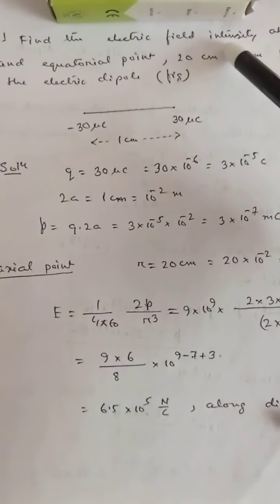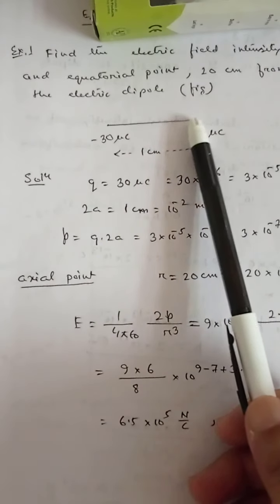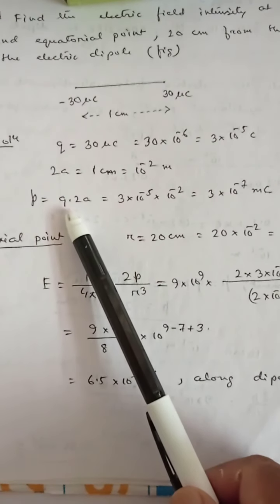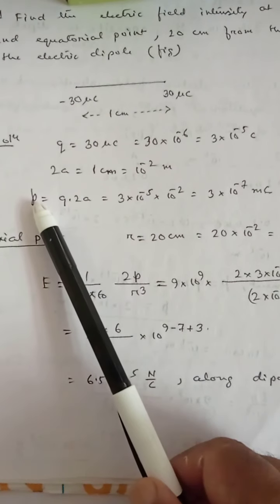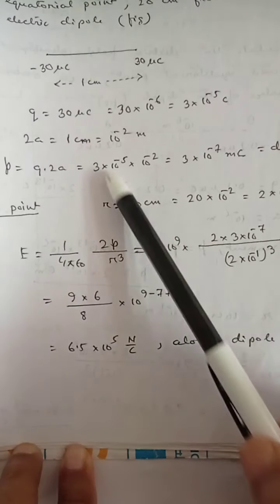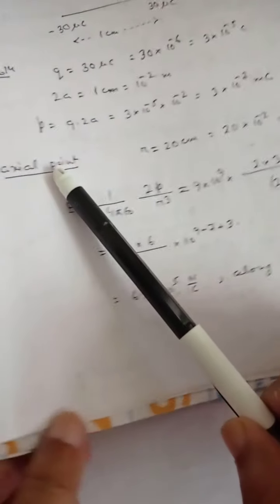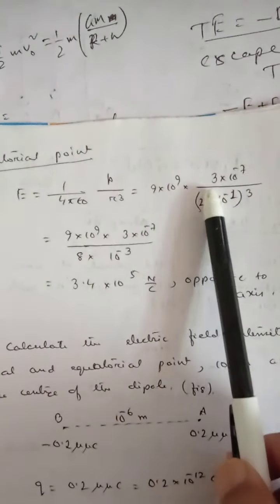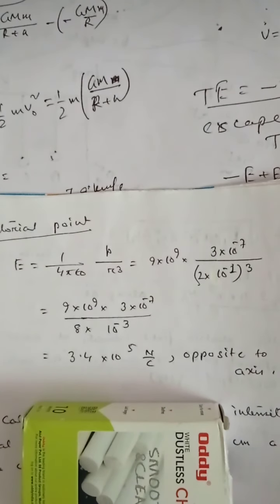electrostatic-21. Numericals electric dipole, part-1